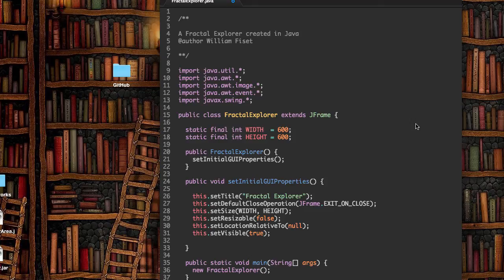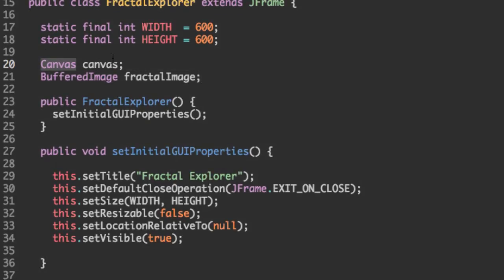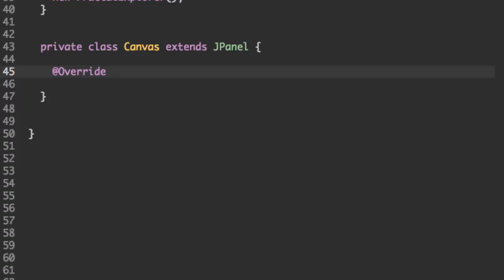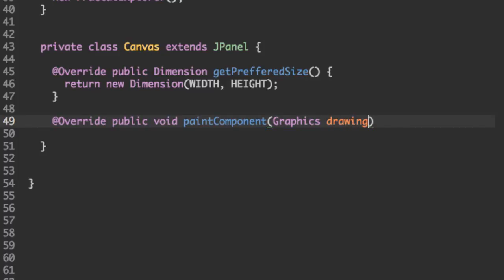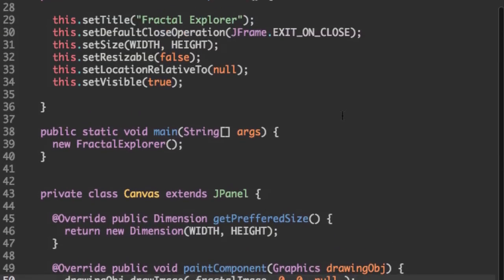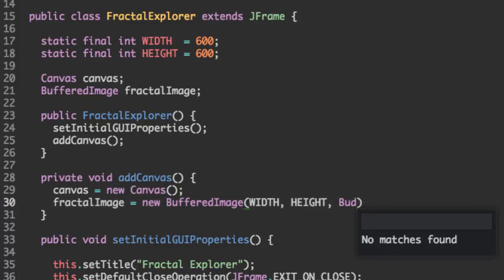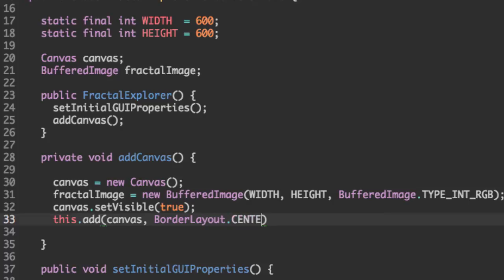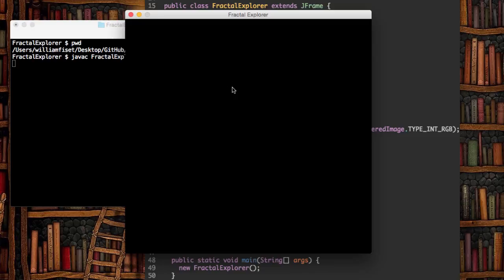Java Fractal Explorer [3/8]